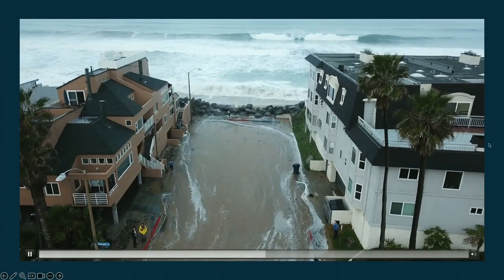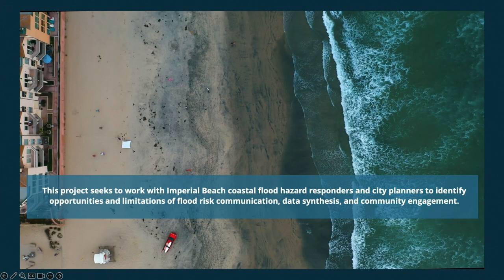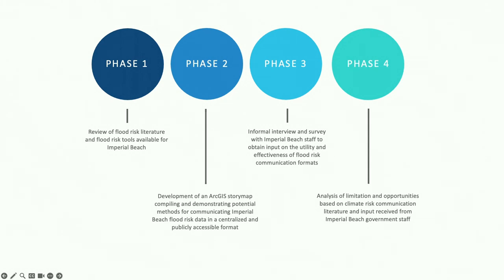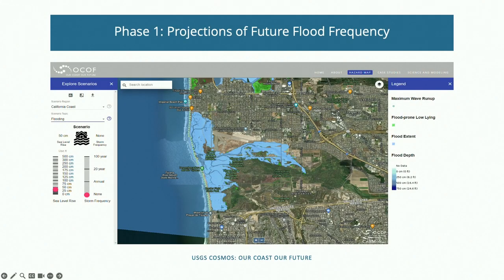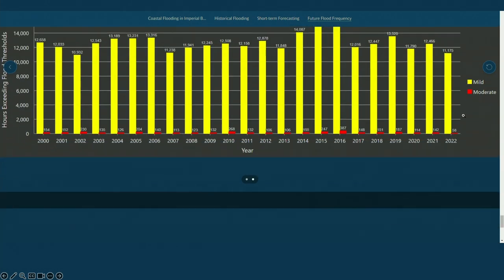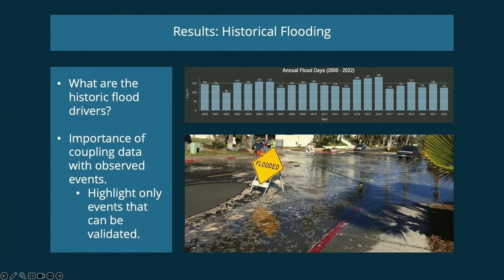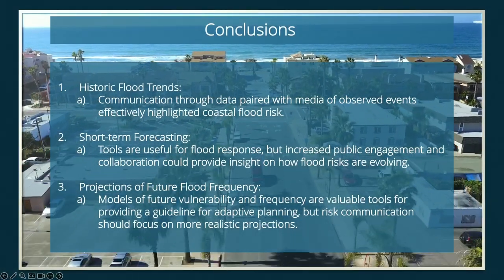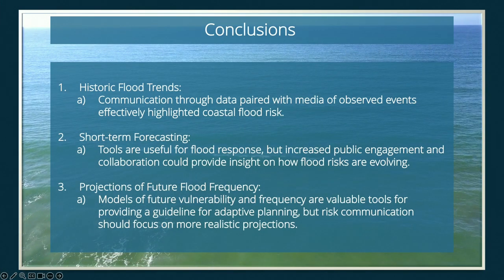Coastal Flood Communication in Imperial Beach, CA - Alex Pourfard, Capstone Symposium '23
Title: Assessment of Coastal Flood Communication Mechanisms: A Case Study in Imperial Beach, California
Name: Alexander (Alex) Pourfard
Committee Chair: Dr. Laura Engeman, Scripps Institution of Oceanography, UC San Diego